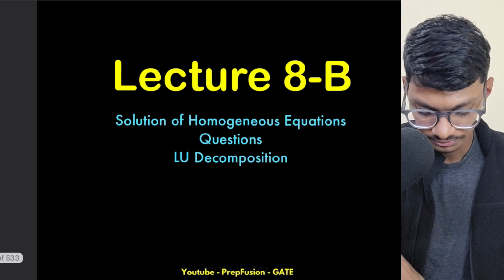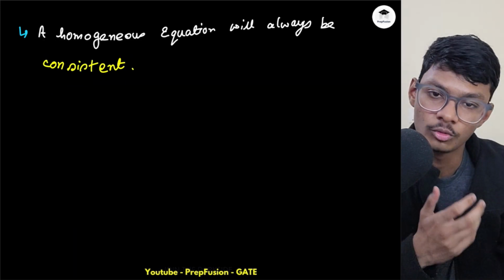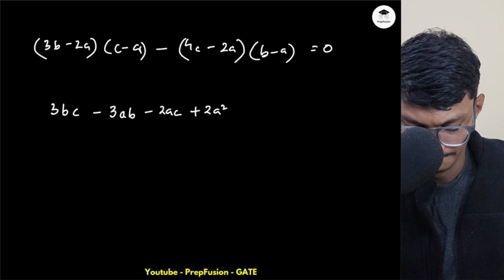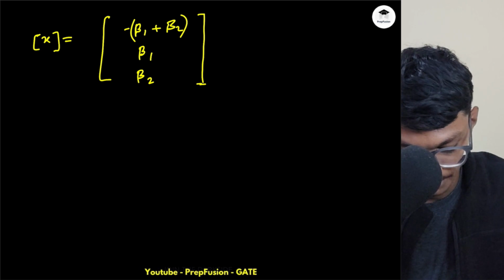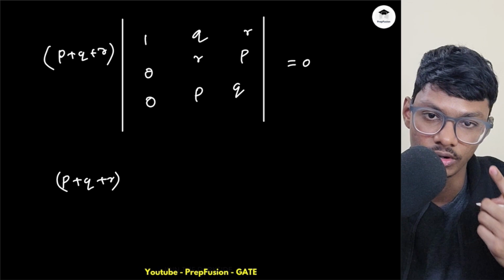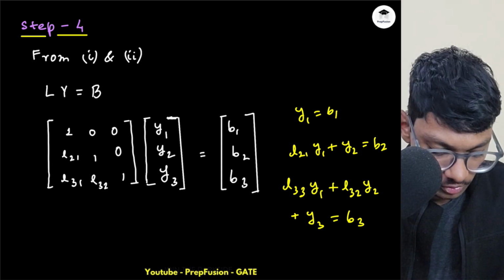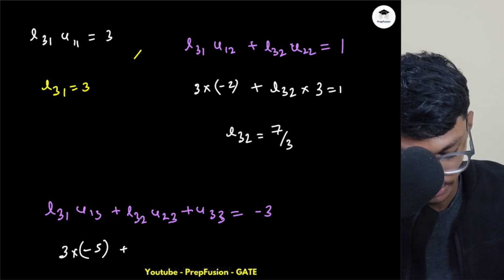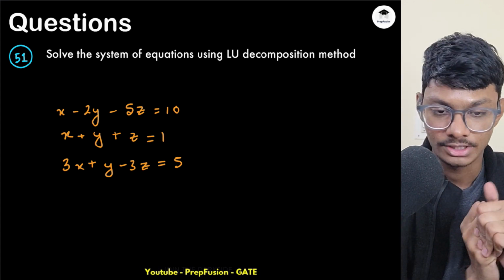Solution of Homogeneous Equations || Engineering Mathematics || PrepFusion